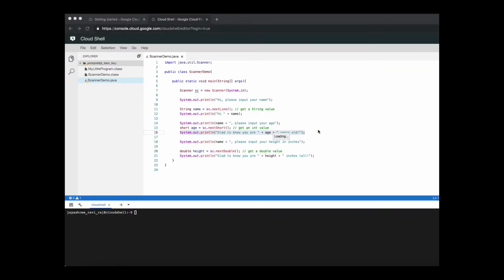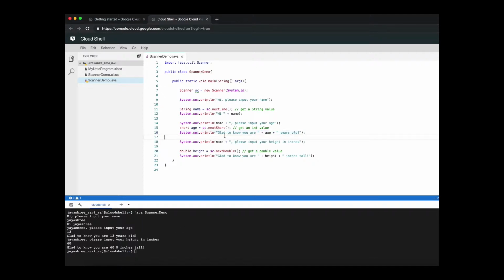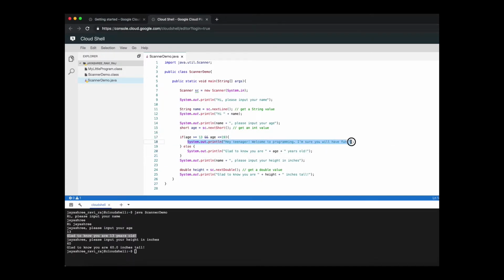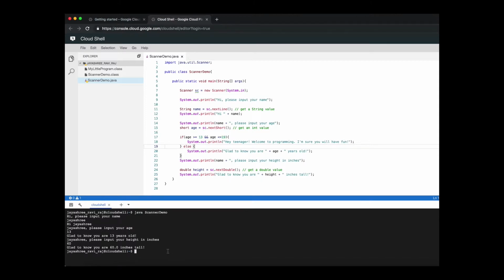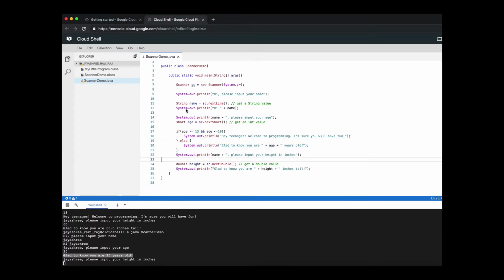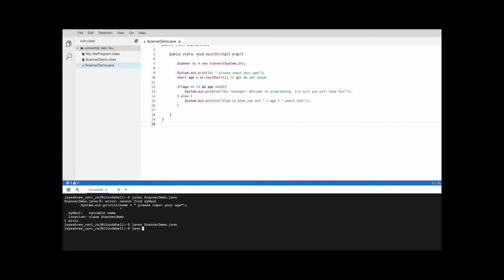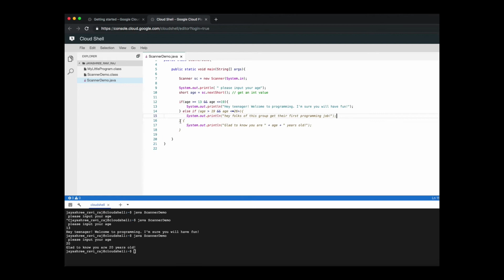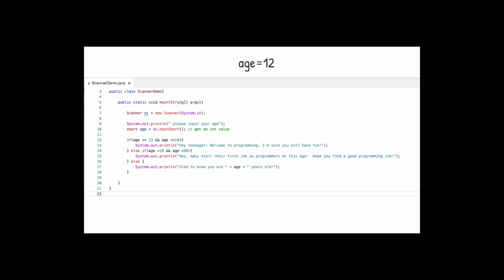Java if block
In this lesson you learn how if blocks are implemented in java